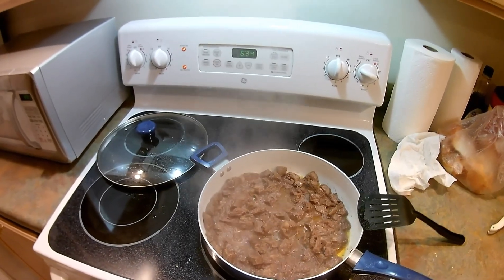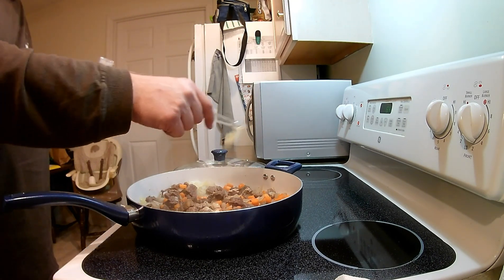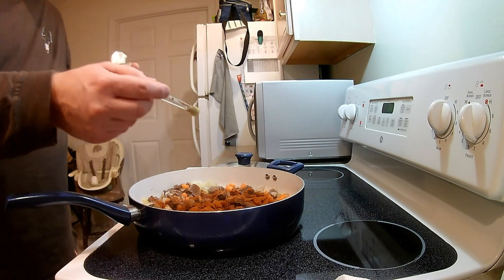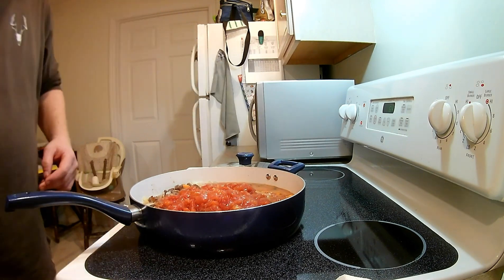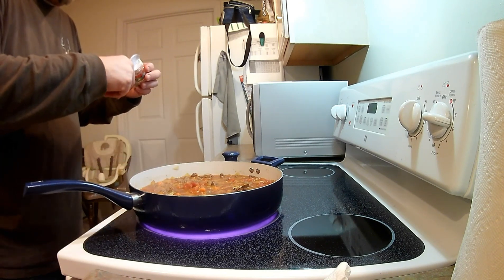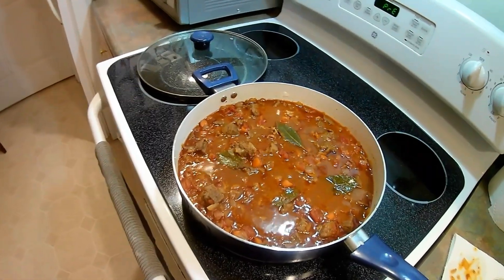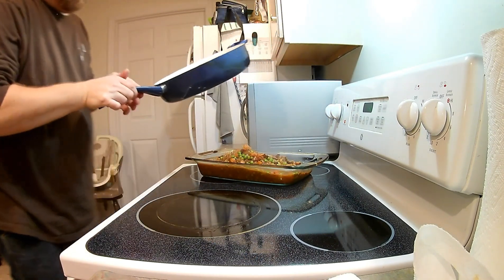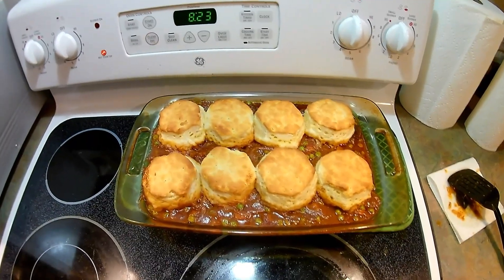Hunters favorite pie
2 pounds cubed meat, 2 tbs butter, 2 onions diced, 1 tsp garlic powder, 28 Oz of diced tomatoes, 1 table spoon paprika, 1/2 tsp cayenne pepper, 4 bay leaves, 1/4 tsp thyme,  1 cup of your favorite beer, 2 cups of sliced baby carrots,  1 bag of frozen peas, 1 tube of your favorite biscuits. Using a large skillet, brown the meat in the butter. Add in onions, carrots, seasonings, tomatoes, and beer. Cover and simmer. Once simmering add in about 4 bay leaves. Simmer for 45 minutes. After 45 minutes remove bay leaves and stir in peas. Bring back to a simmer for 15 minutes. Transfer to a casserole dish,  9x13 or 3 qt. Add biscuits on top. Place in a 400 degree oven for 15 minutes or until biscuits are a golden brown. Remove from oven and let it cool for a few minutes and enjoy!